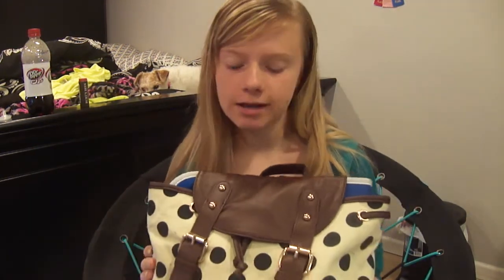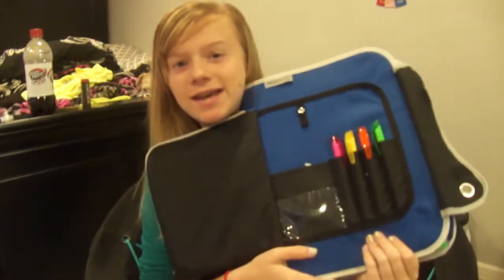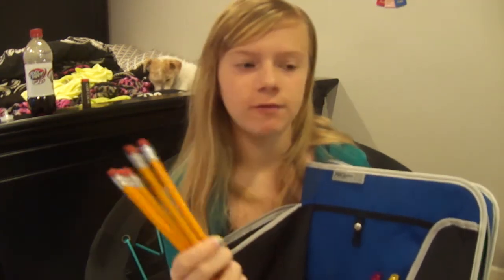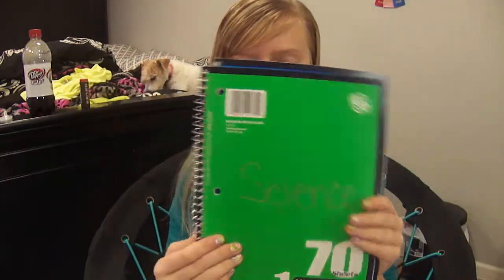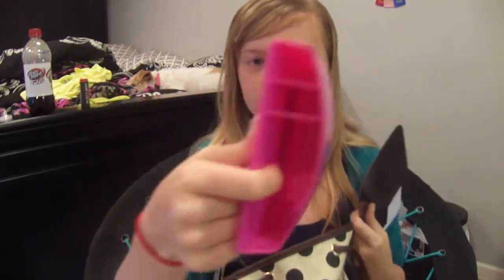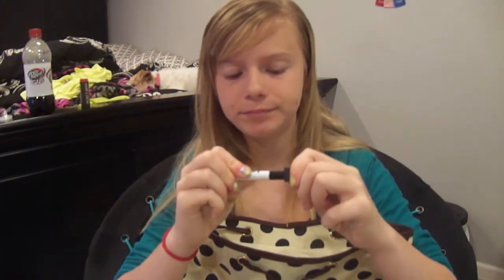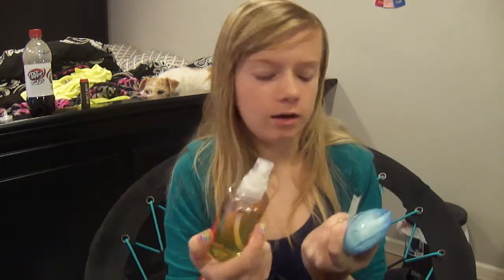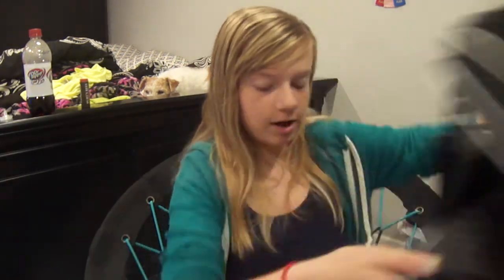Whats In My Bookbag/Binder + Organization Tips!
So this is just me showing you everything i got and if you think my dog is cute then props to you!